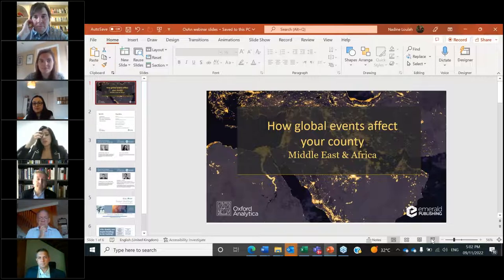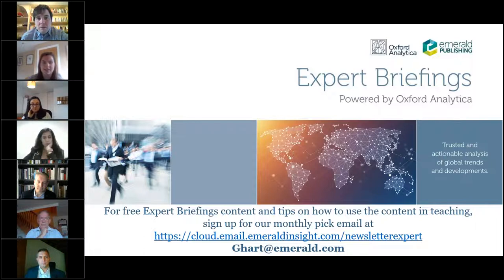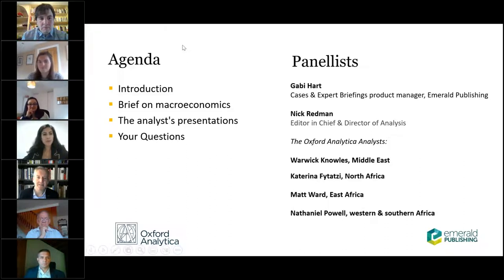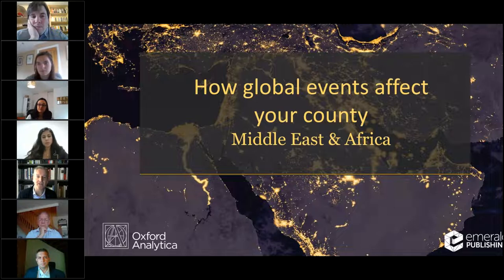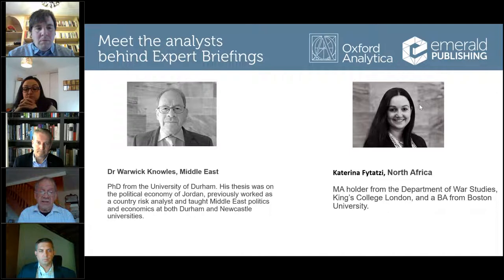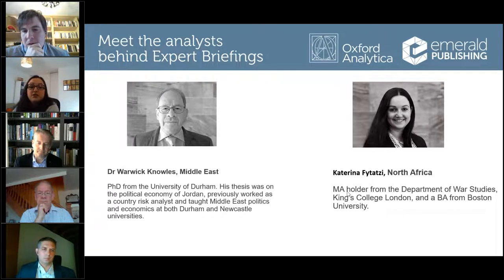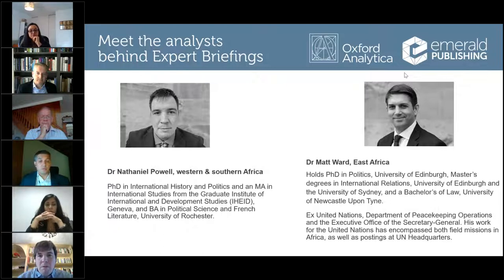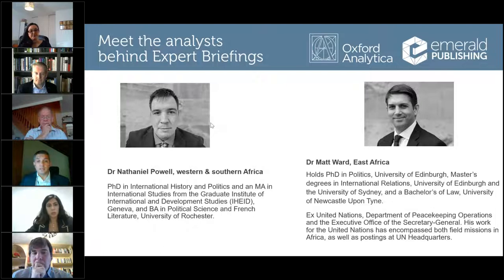How global events impact your country- Middle East & Africa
Learn about the global events surrounding the war in Ukraine and the implications this has had on the economy in the Middle East and Africa with four of the Oxford Analytica analysts behind Expert Briefings.

Watch the analysts discuss their research and how they draw their conclusions to deliver the impartial analysis used by governments worldwide.